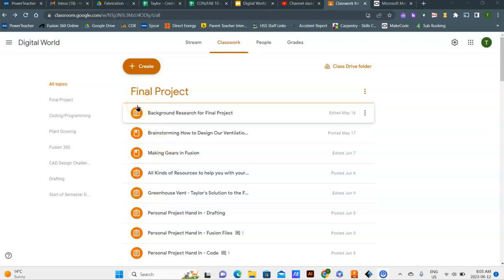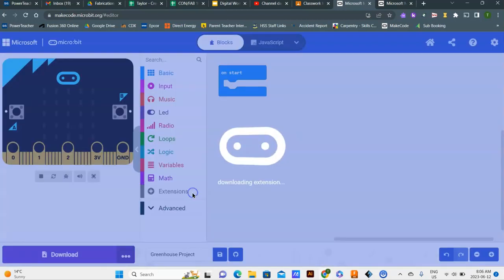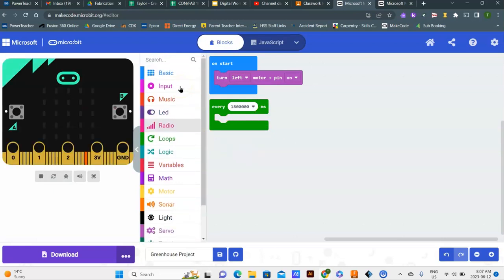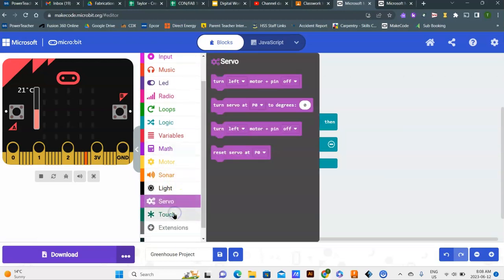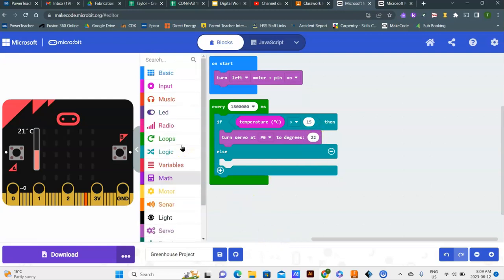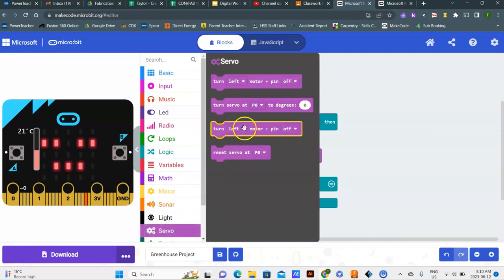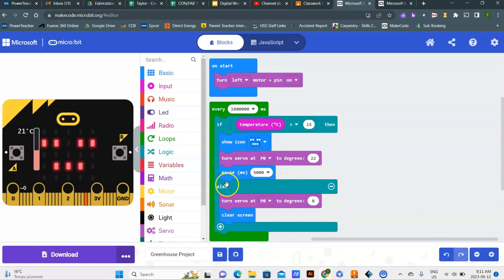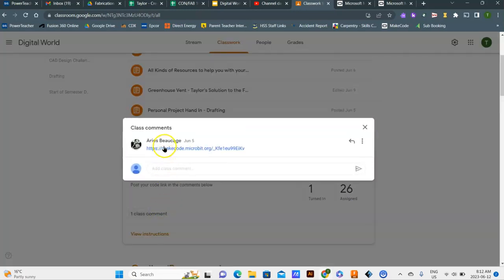Greenhouse Vent - Code